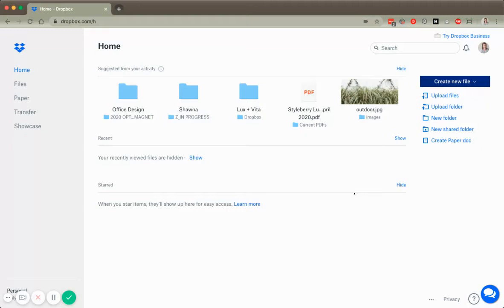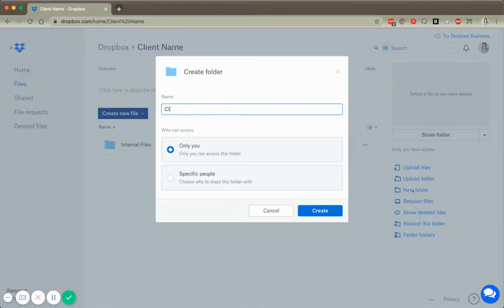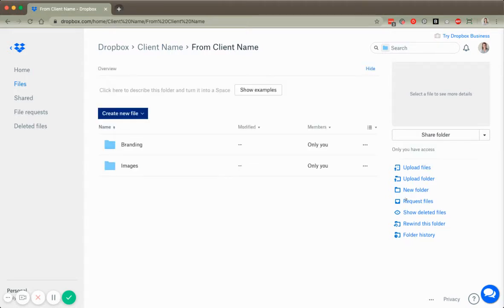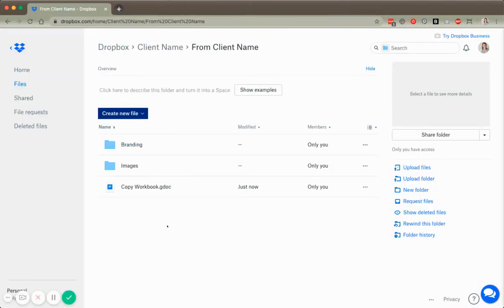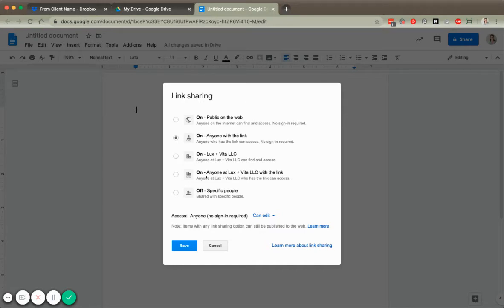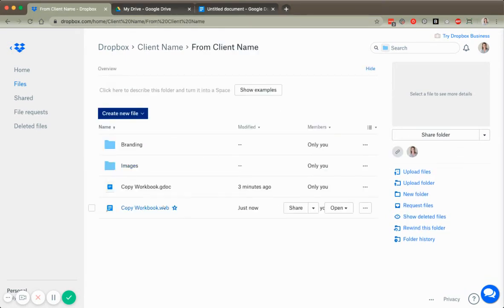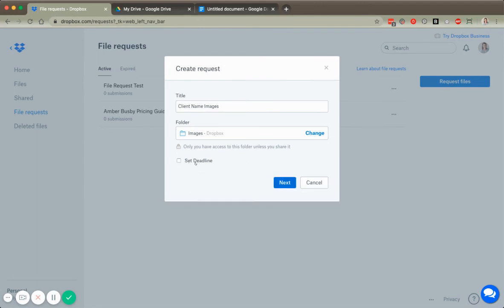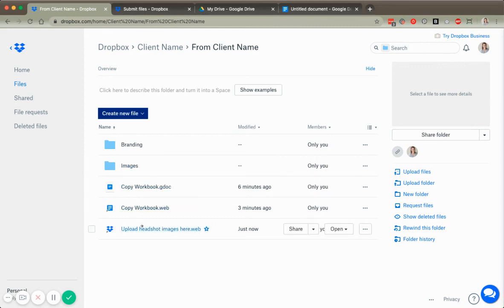How to setup Dropbox to use with clients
In this video I'm walking through how to setup your Dropbox folders to use with clients, whether you're inviting them to the folder or simply sharing the view-only link. I'm also covering how to use the new integration with Google Drive and shortcut links.